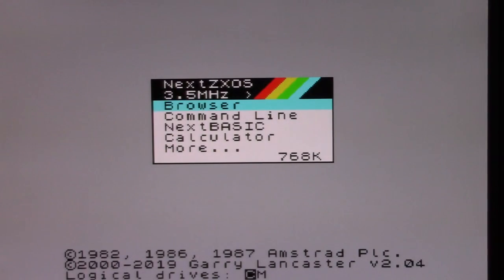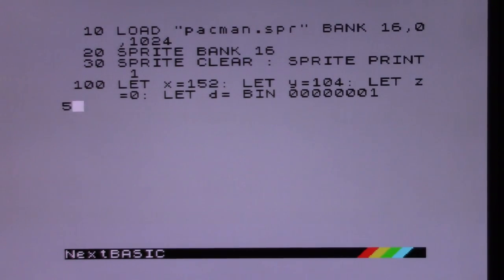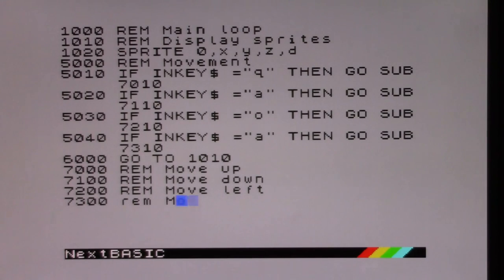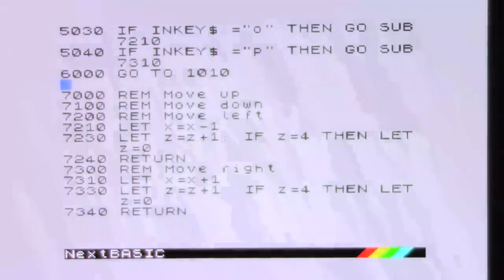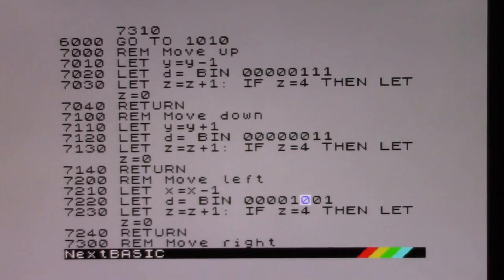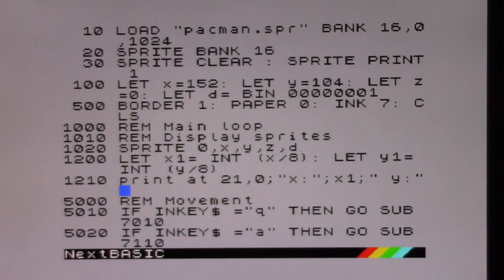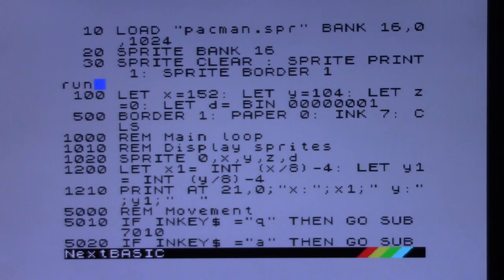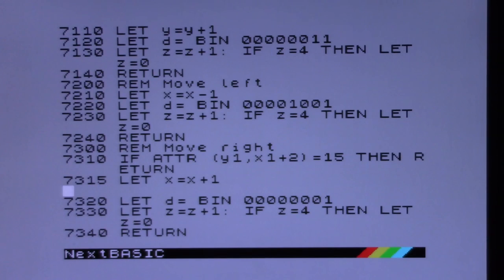NextBASIC sprites tutorial #2: moving, animating & rotating "Pac-man" (ZX Spectrum Next)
Giving sprites several frames of animation; rotating graphics to reflect the direction of movement; interacting with the Spectrum's original attribute blocks, to facilitate collision detection.